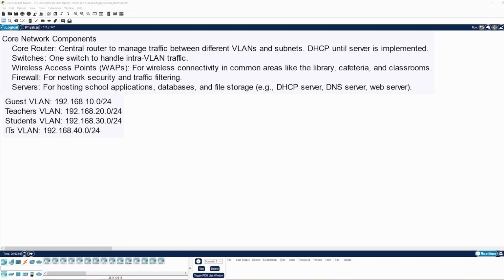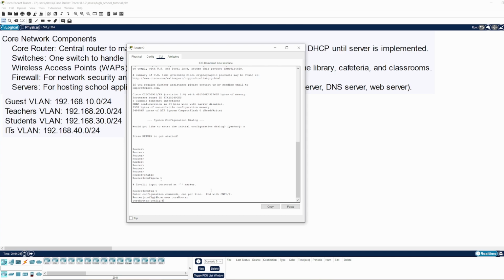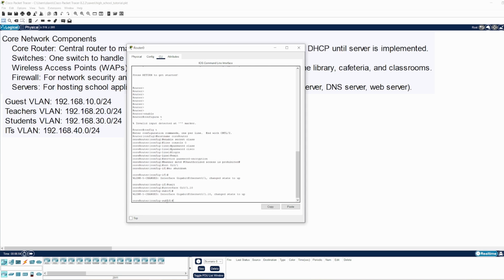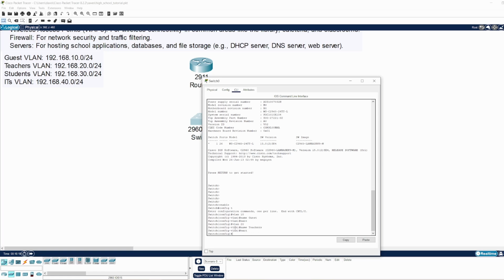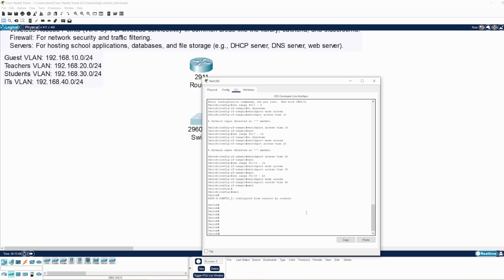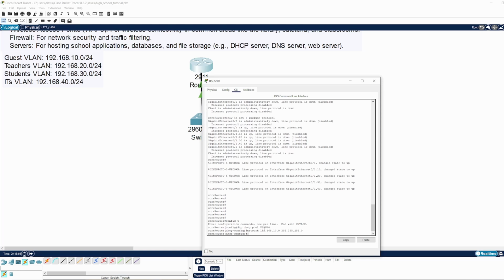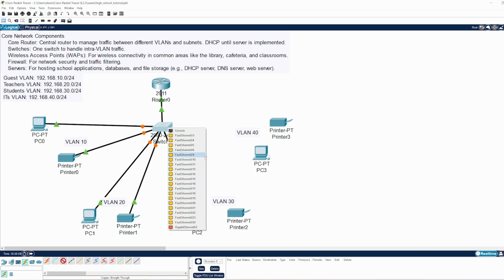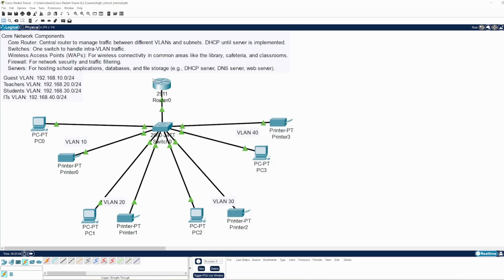School Network in Cisco Packet Tracer: VLANs and DHCP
In this video, we cover setting up a basic network topology for a school. We go over configuring VLANs, inter-VLAN routing, and setting up DHCP.